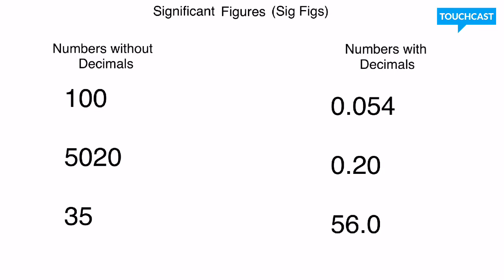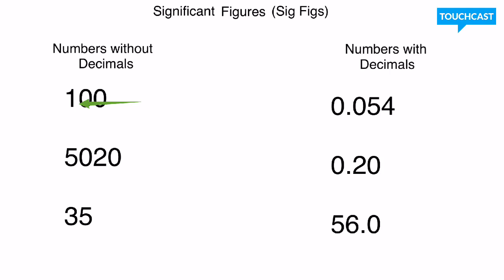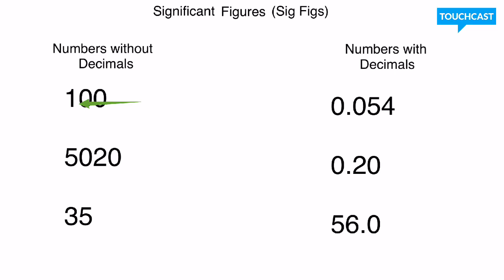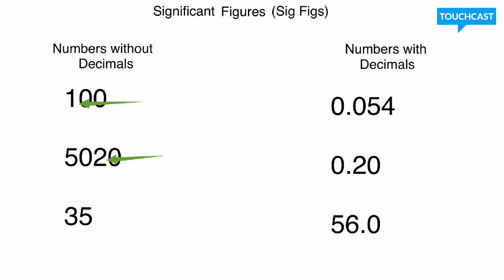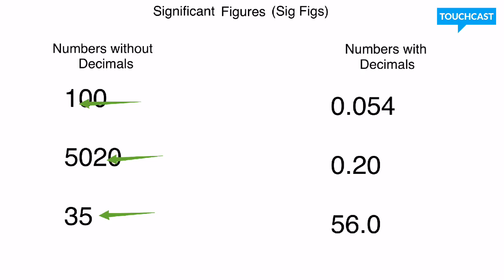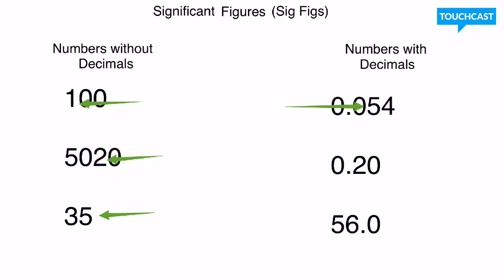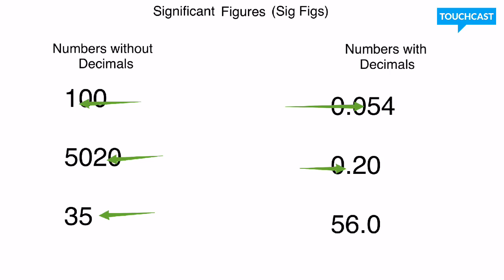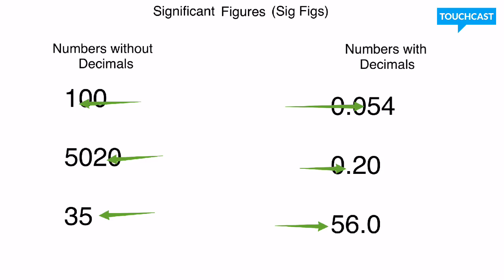Significant figures with Sweetser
Counting sig figs quick and easy.